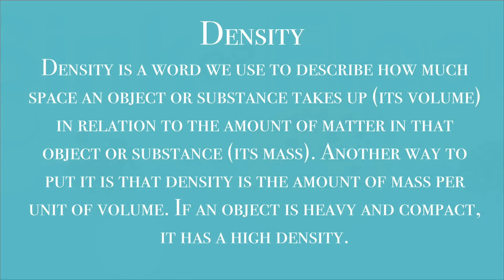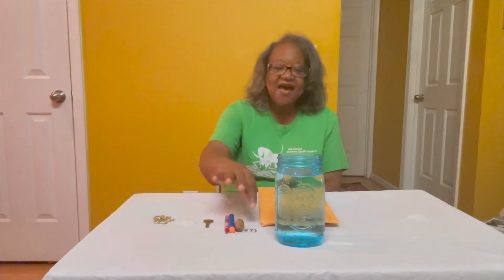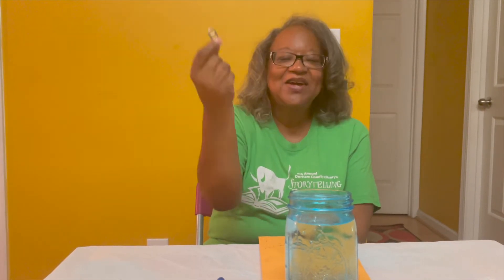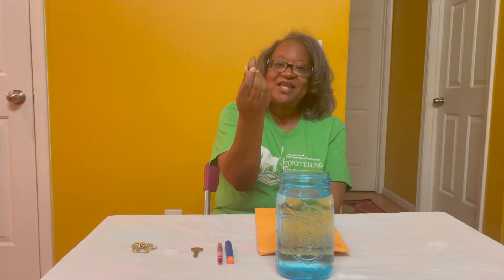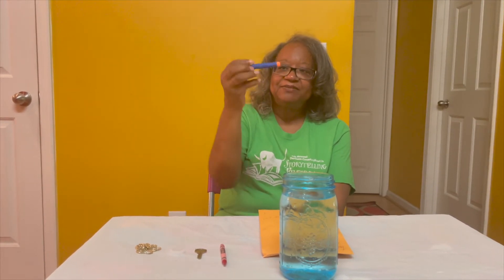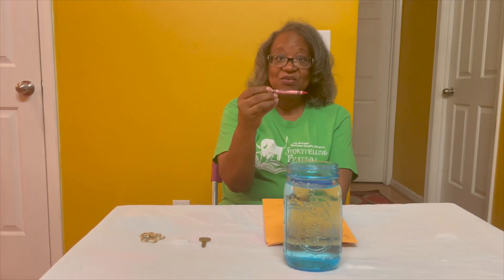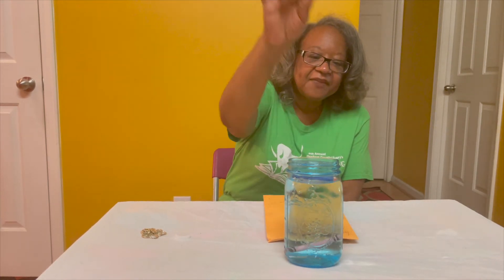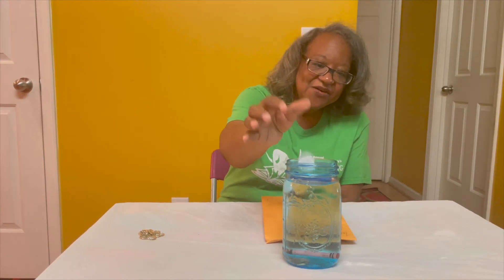Wacky Wednesday: Sink or Float | Durham County Library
A simple science experiment learning about mass and density. Follow along with Mrs. Iris to see if the objects selected will sink or float!